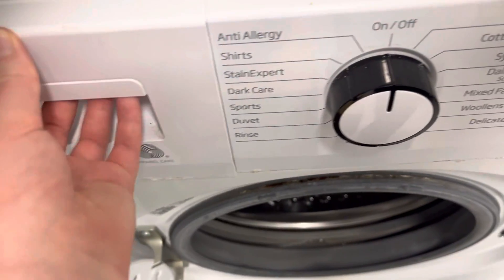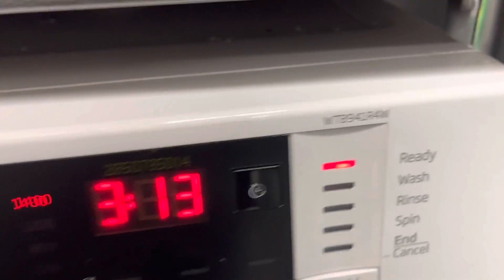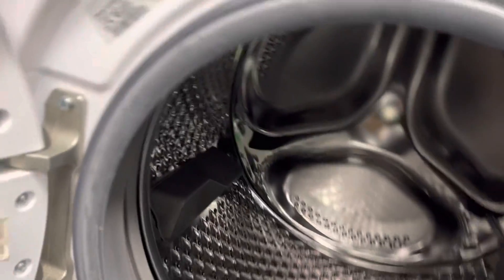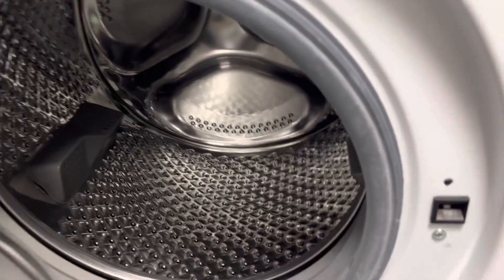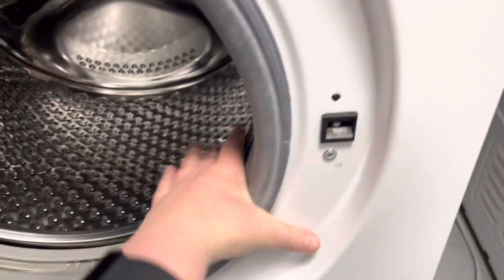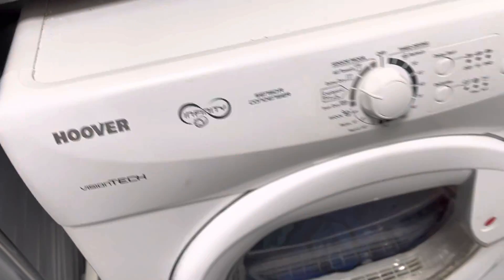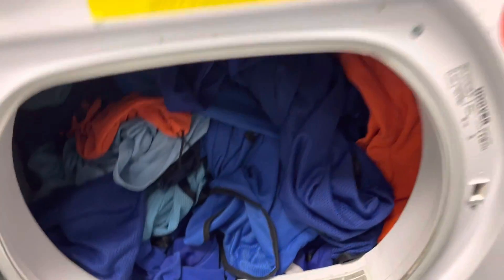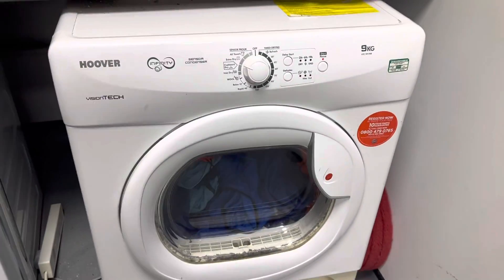(Schools pe department washers) Beko WTB941R4W washer and Hoover VTC 5911NB Dryer overview